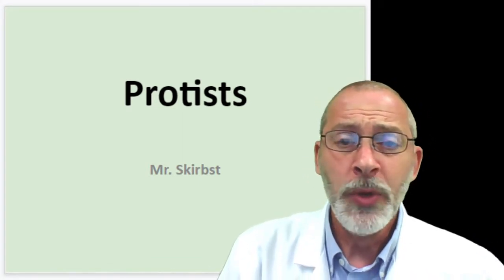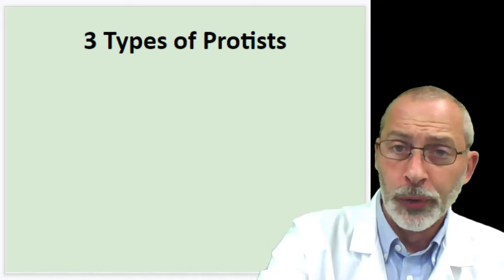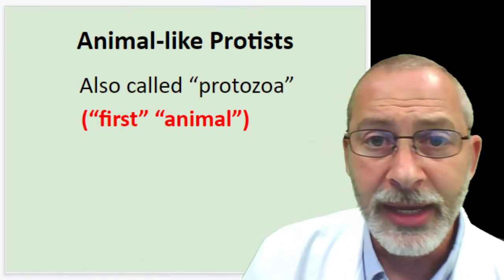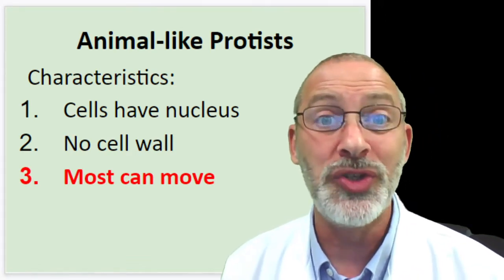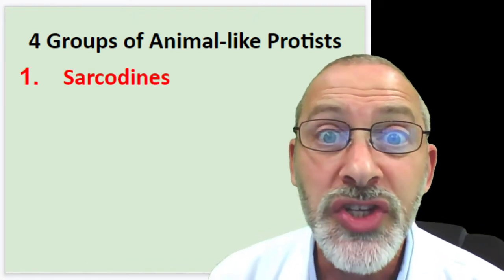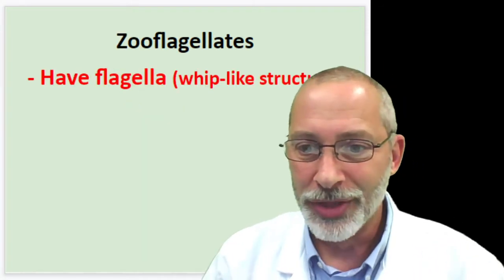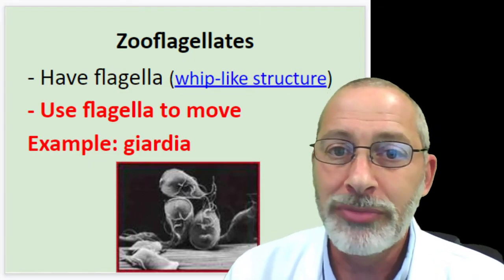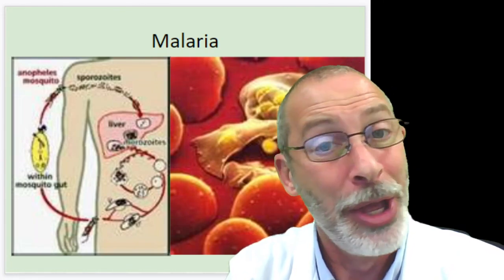10 7 Protists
Protists
Plant-like Protists